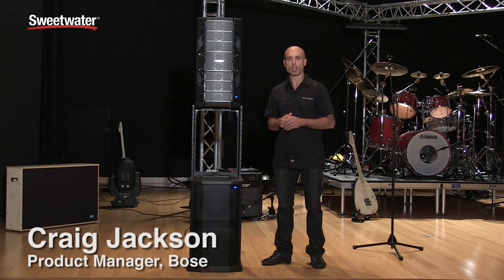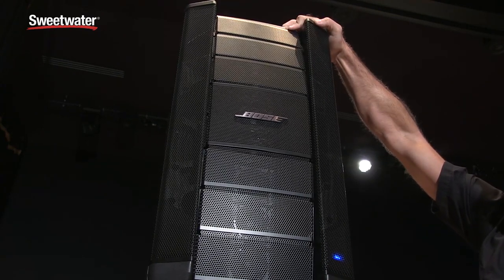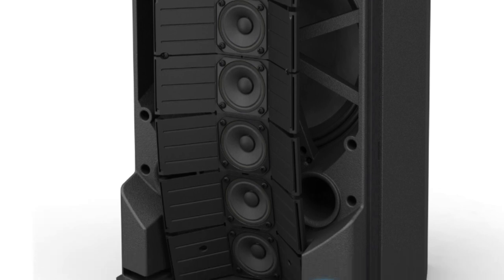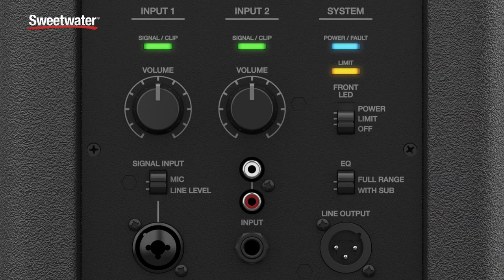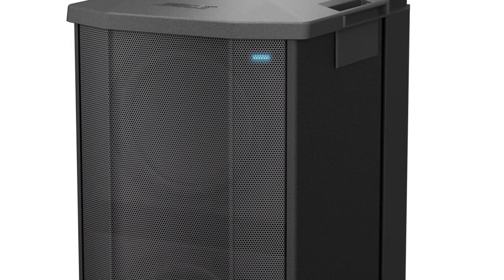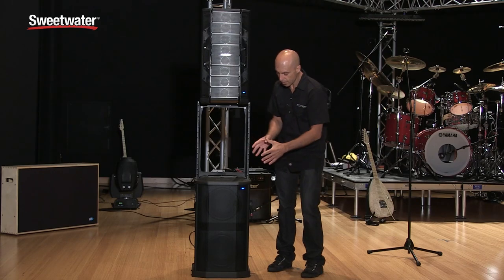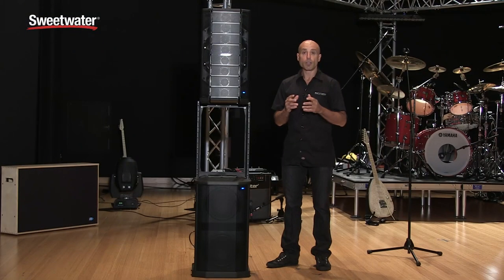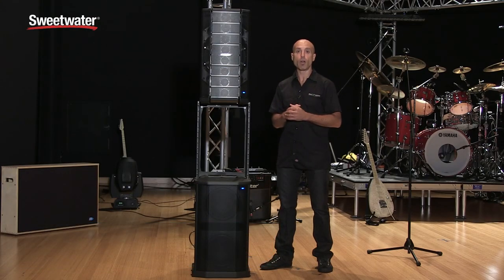Bose F1 Loudspeaker System Overview by Sweetwater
Craig Jackson from Bose presents the F1 loudspeaker system, which gives you complete control over the firing angle of the speakers to accommodate any type of room or venue. After the video, click the link below for more information on the Bose F1 speaker system.